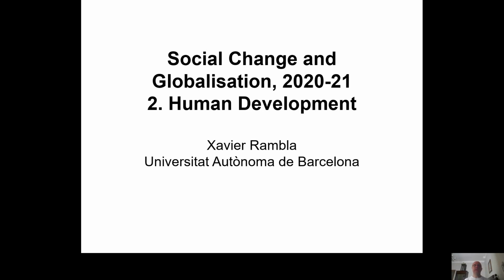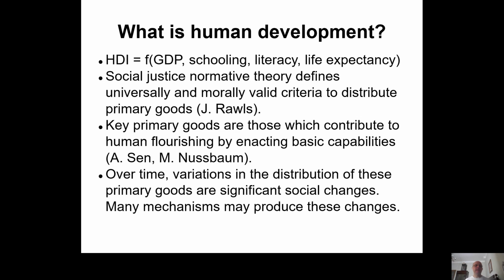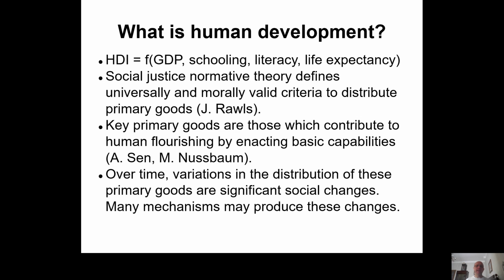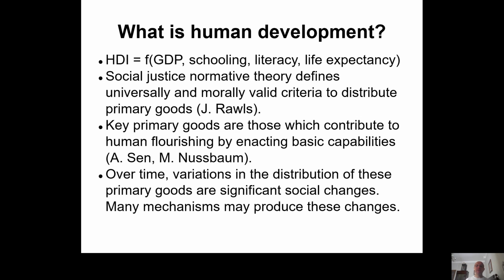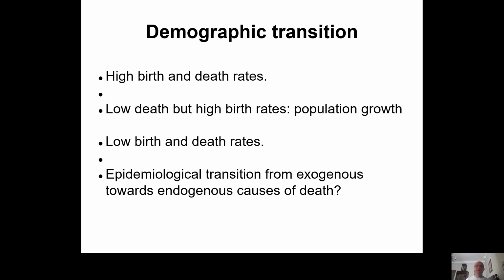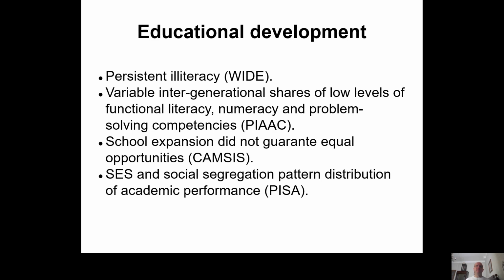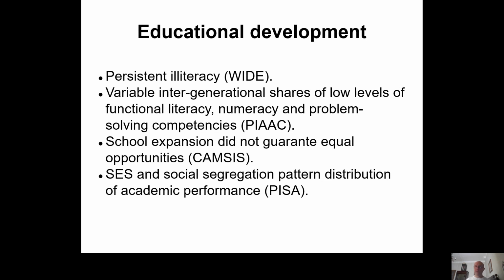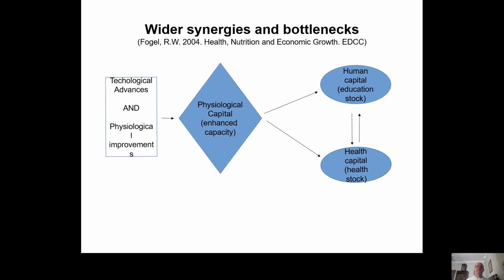SCG 20202021 Topic2 Human Development